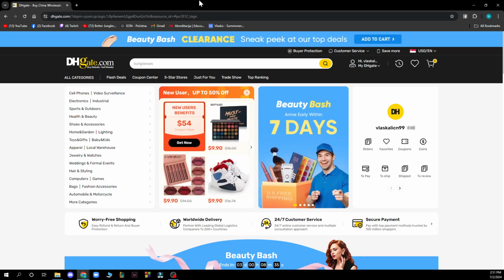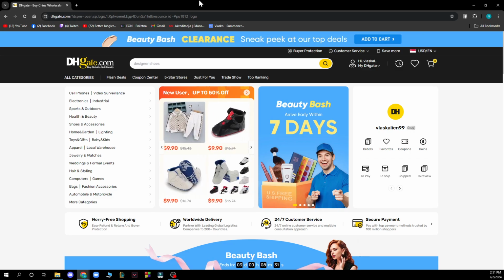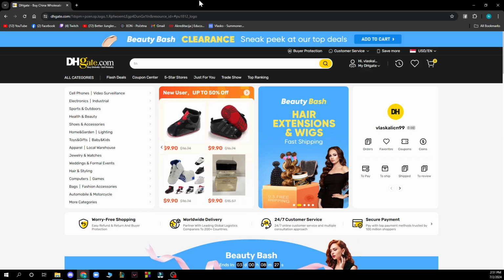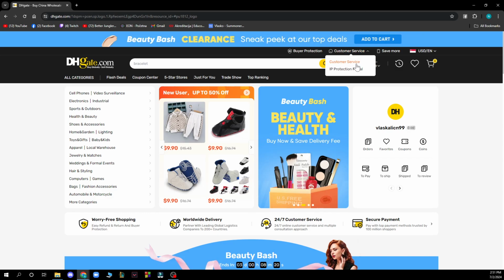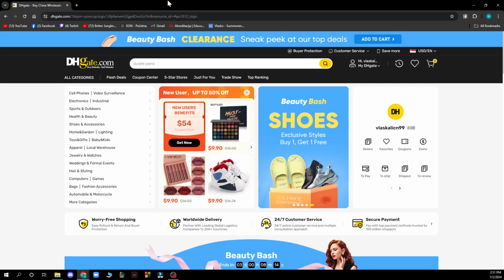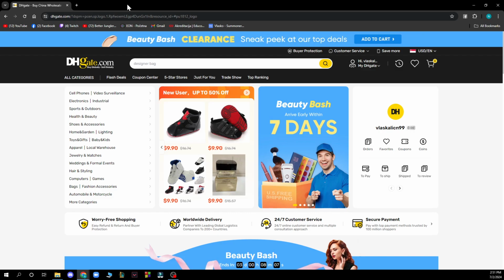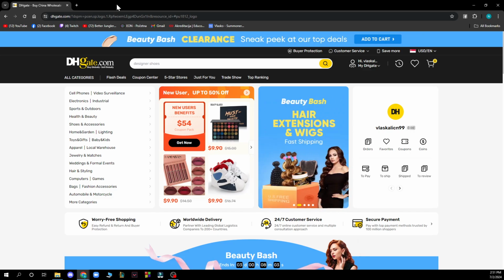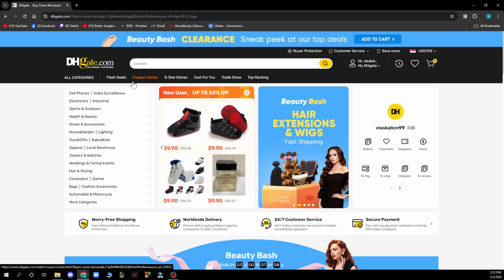How To Use Cash App On DHgate (Quick Tutorial)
In this video I will show you How To Use Cash App On DHgate. It would be good if you watch the video until the end so that you don't miss important steps.